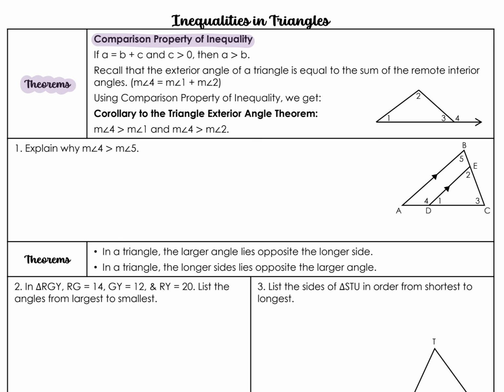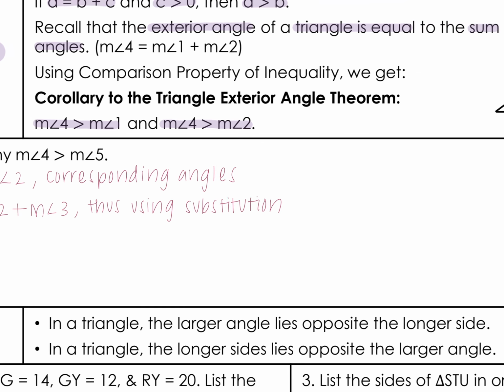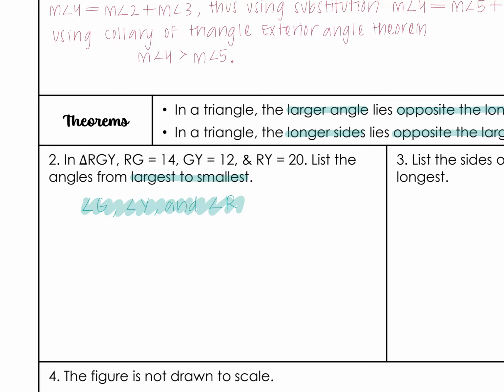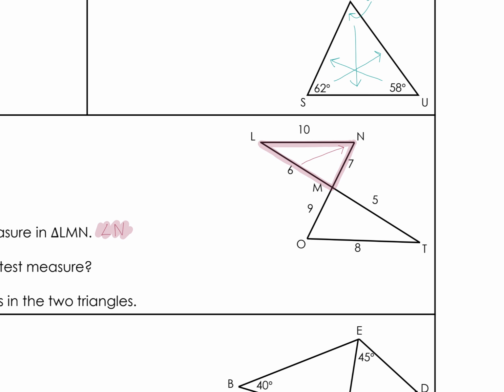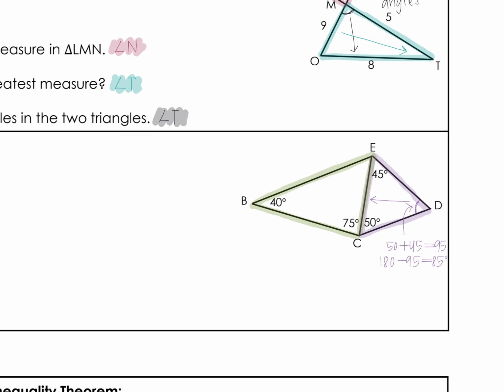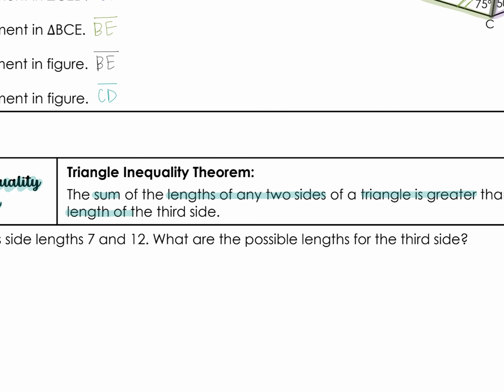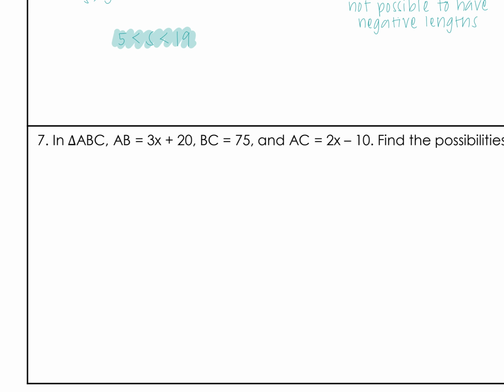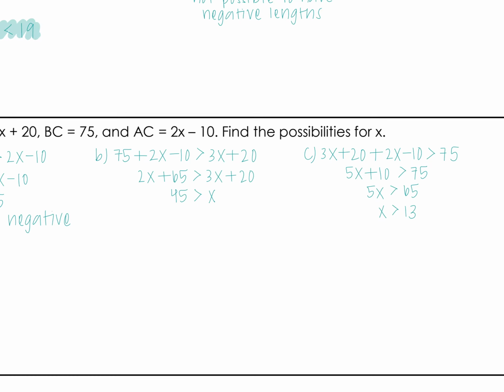Inequalities in Triangles Notes